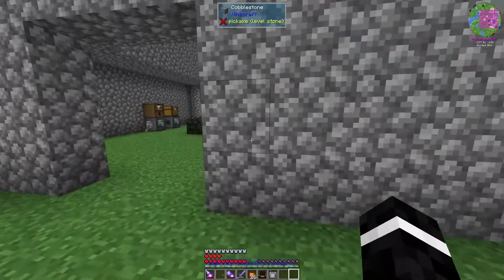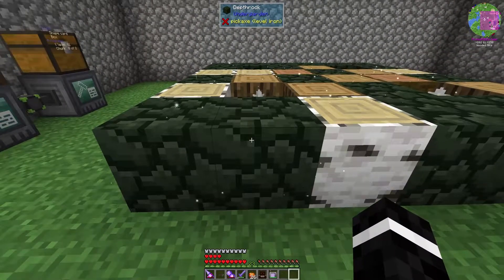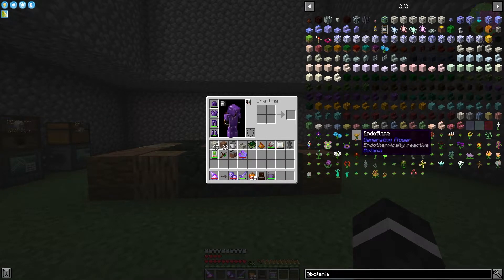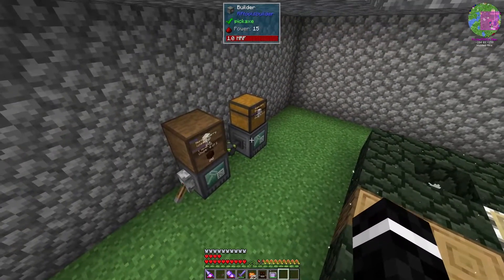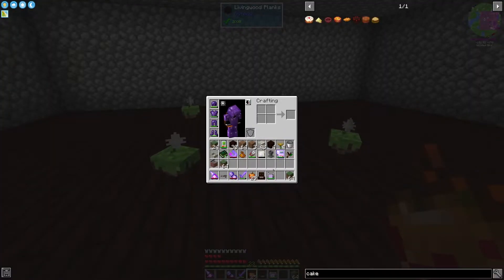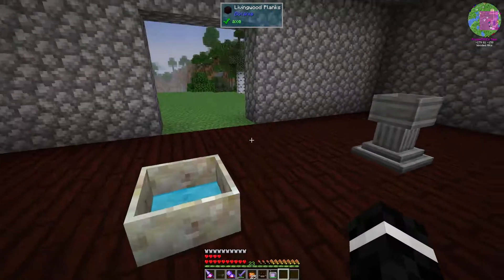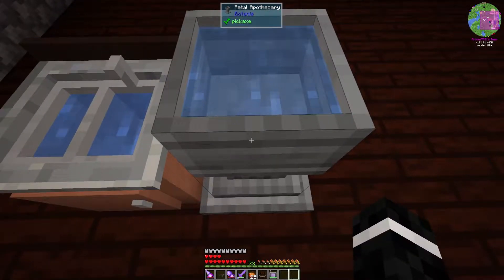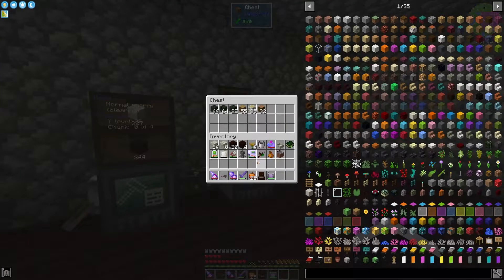DireWolf20 Episode 18: A Home for Botania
The FTB modpack team is proud to release the 10th version of the Direwolf20 modpack.
Rebuilt from the ground up in 1.16 with a brand new list of mods personally selected by Direwolf20.
This new pack contains both old favourites and completely new mods to explore.

You can play along with the Direwolf20 as he starts a brand new series on his YouTube channel or join friends on a server and choose your own route.

With a mod list designed to provide something for everyone and mods kept as close as possible to the way the mod developers designed them. The Direwolf20 pack for 1.16 is sure to keep you entertained for months.